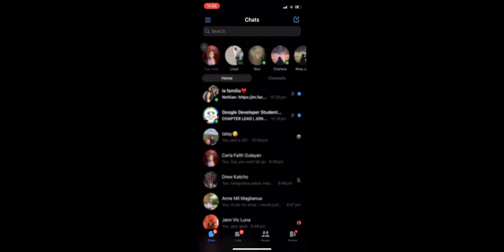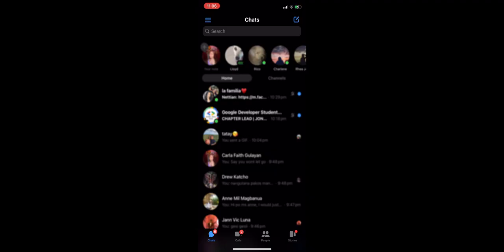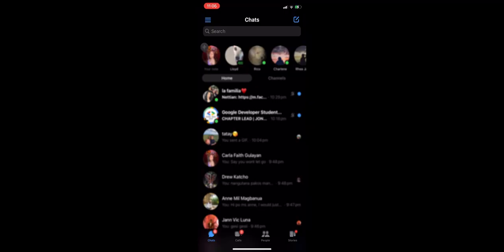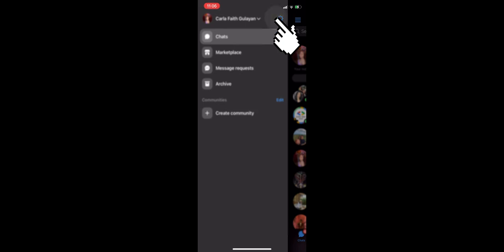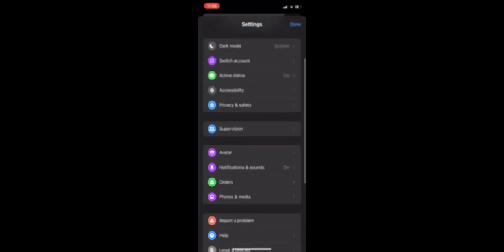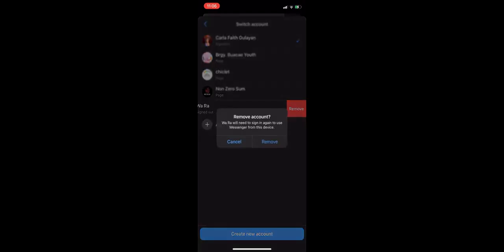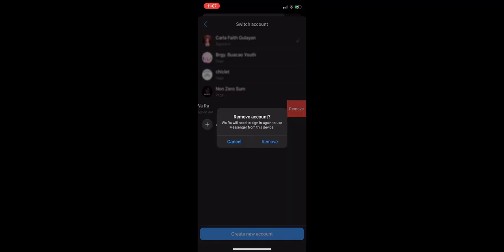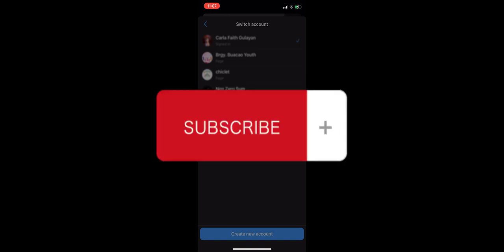How to Remove Messenger Account From Device iPhone (Best Method).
Looking for the best method to remove your Messenger account from your iPhone? Look no further! In this video, we'll show you step-by-step how to easily remove your Messenger account from your device. Say goodbye to unnecessary notifications and hello to a clutter-free iPhone!